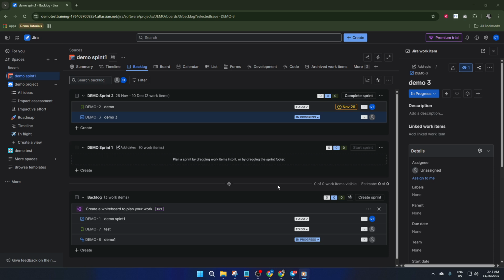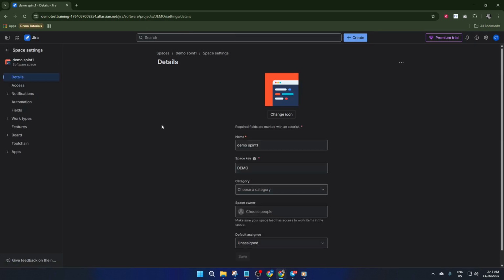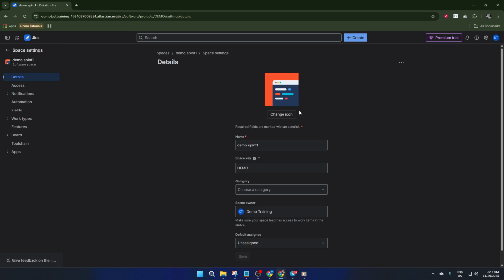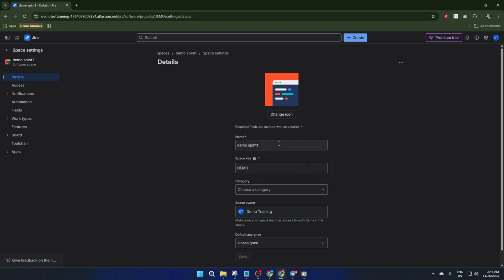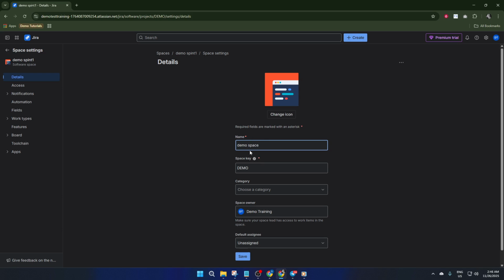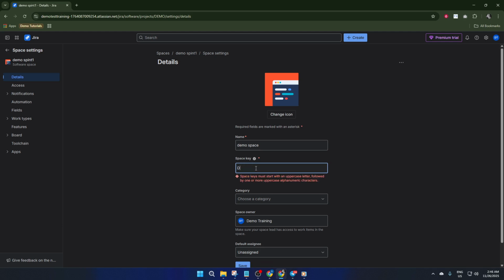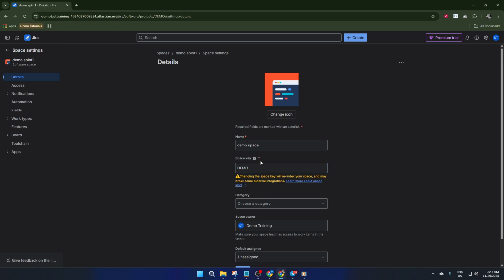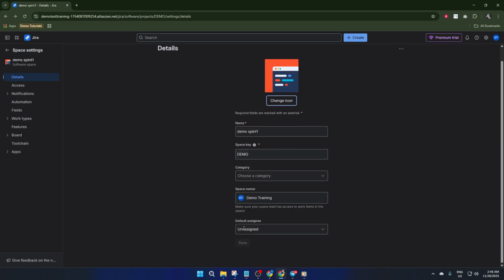How To Change Project Name And Key In Jira (2026 Guide)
How To Change Project Name And Key In Jira (Best Method)